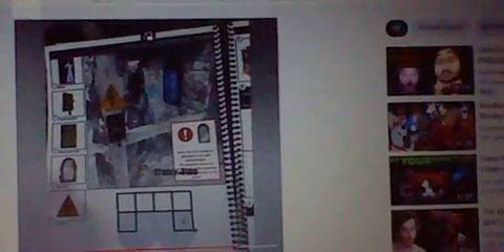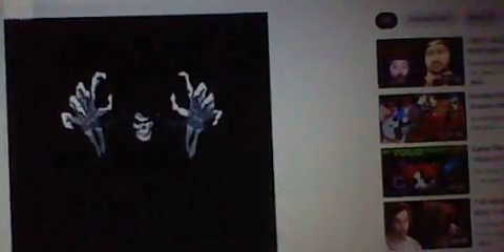Spirit halloween new prop box and prices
new prop i don't know what they all do